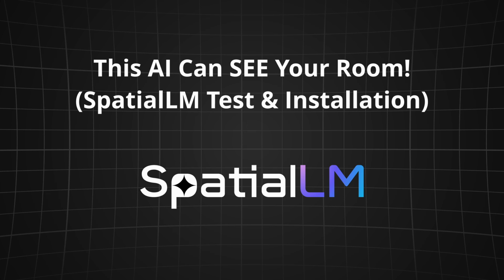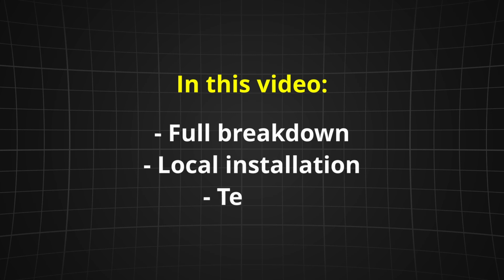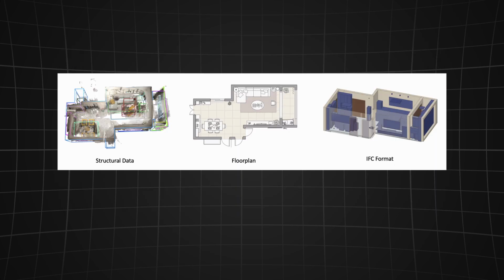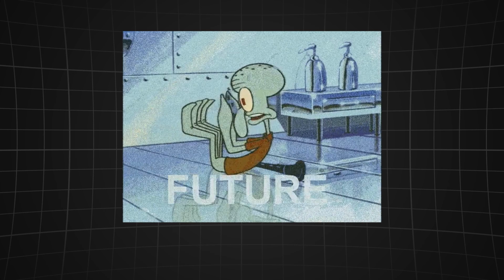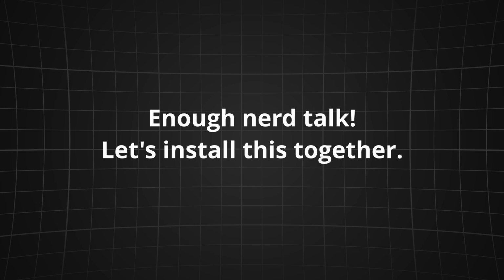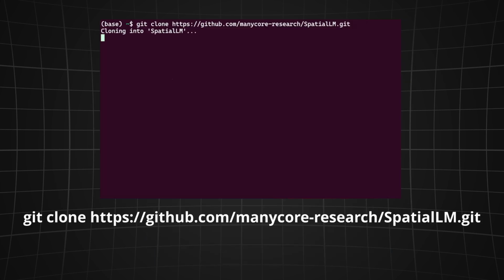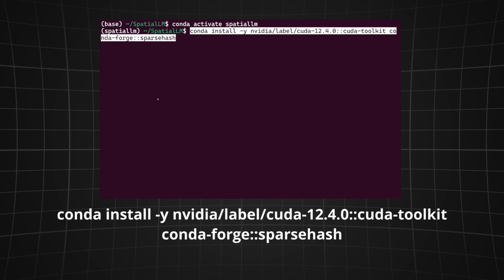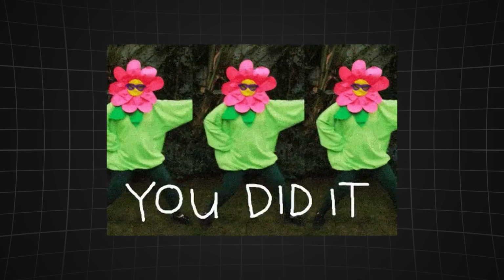This AI Can SEE Your Room! (SpatialLM Test & Installation)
This AI can LITERALLY SEE YOUR ROOM—and map it like a video game with just your phone’s camera! Spatial LM is blowing minds, so I’m installing it LIVE to see if it’s legit or just hype. Let’s dive into the future of AI spatial reasoning!

Timestamps:
0:00 Intro
0:24 What is Spatial LM?
0:40 How It Works
1:38 Installing Spatial LM Step-by-Step
2:50 Running Inference & Visualizing
3:28 Results
3:50 Outro

I tested Spatial LM with real-world examples, and the results are STUNNING. Imagine robots navigating your house, AR apps that understand your space, or even remodeling rooms via AI commands. This 1-billion-parameter model is just the beginning!